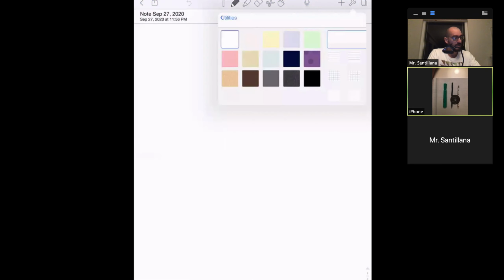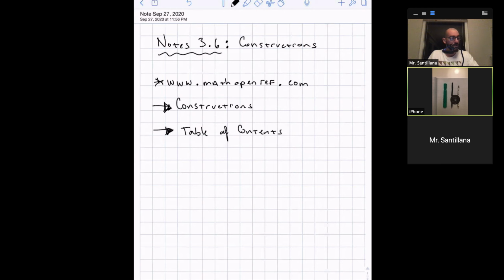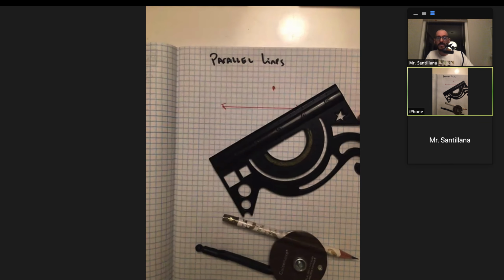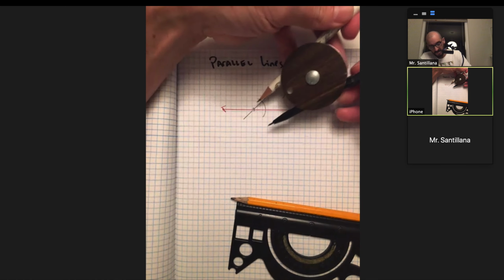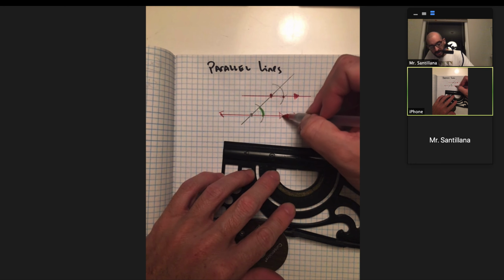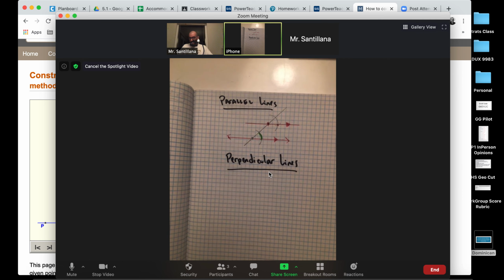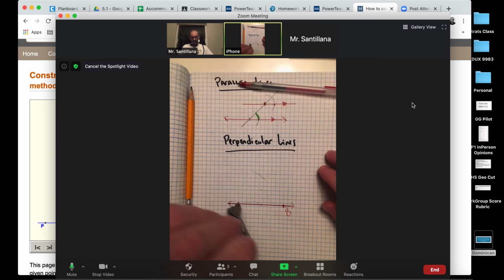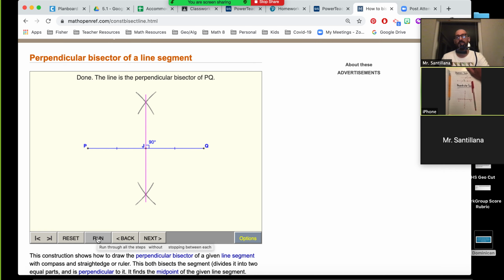Geo, Video Notes 3.6 Constructions